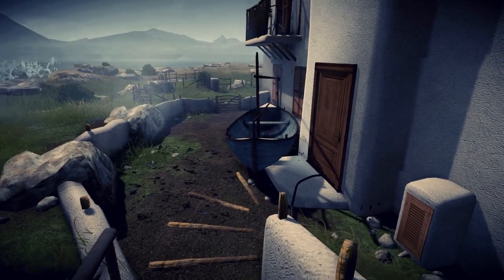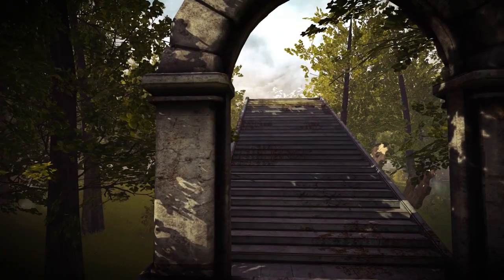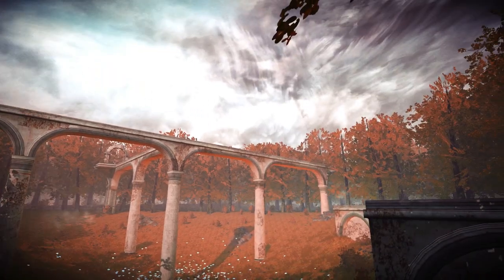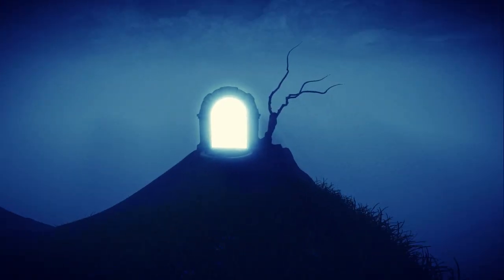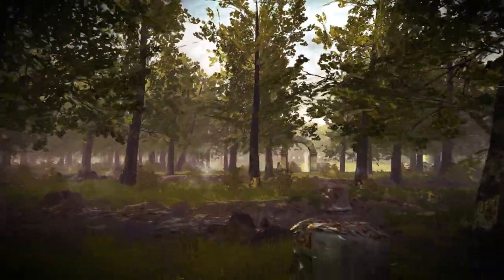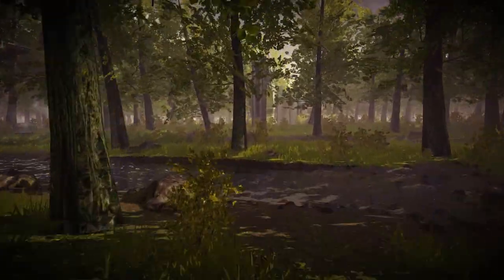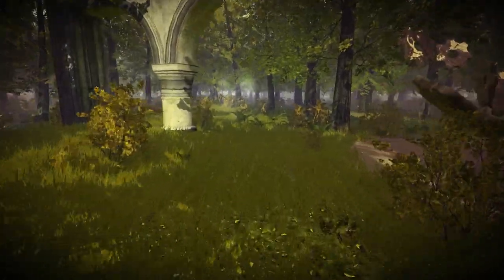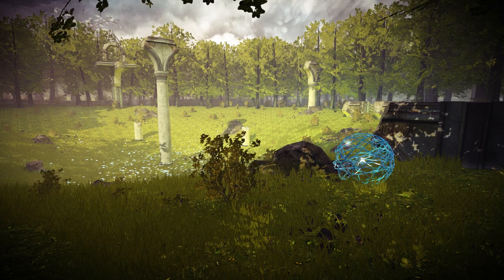Mind: Path to Thalamus (Review/Thoughts)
Welcome to my review of Mind: Path to Thalamus, a puzzle game from Carlos Coronado with breathtaking environments.